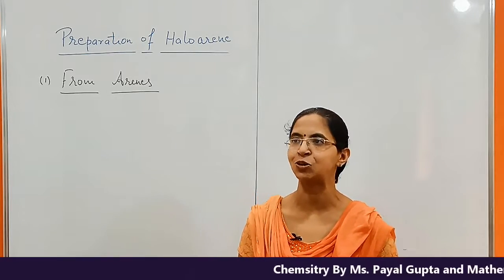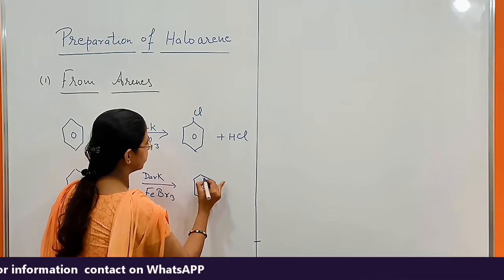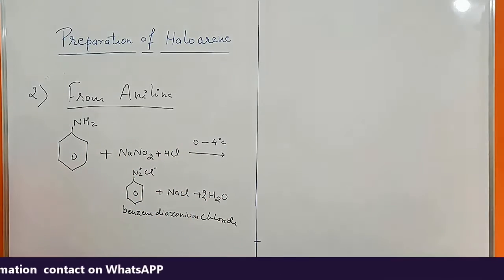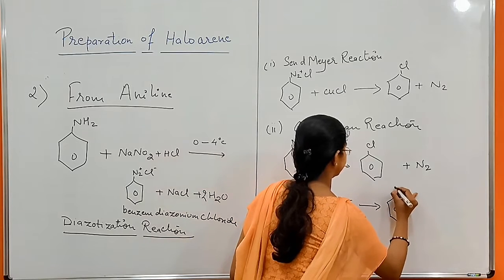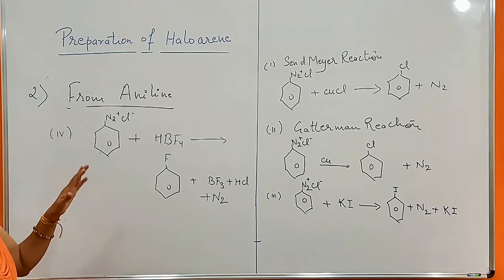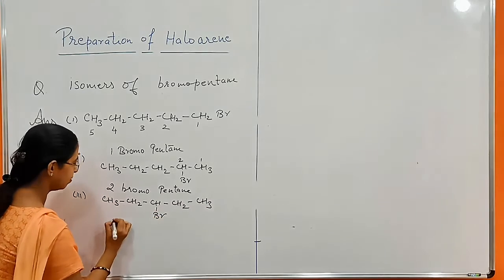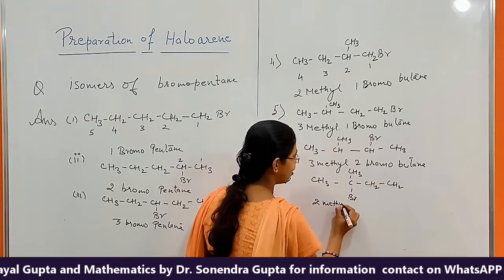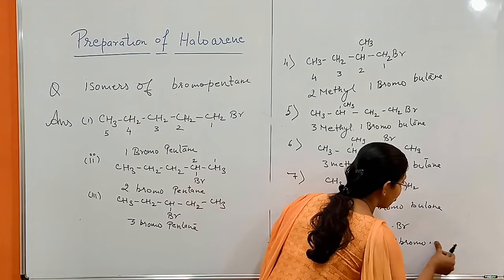|| Chemistry || Class 12 || Preparation of Haloarenes || Lecture-2 || Payal Gupta ||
We have started the new lecture series for 11th and 12th Class students for the subjects Chemistry and Mathematics. I hope you will enjoy it.
Class-12th
Subject: ORGANIC CHEMISTRY
Chapter:  Haloalkanes and Haloarenes
Today Topic: Preparation of Haloarenes
Dear students if you have any doubt regarding this lecture, you may ask freely and send your feedback for improvement of lecture series.
EKLAVYA ACADEMY
6. Facebook page: RGPV Papers
7. Facebook Page Maths for You